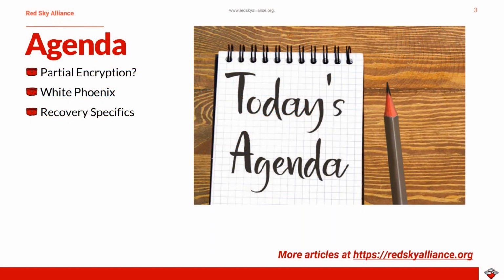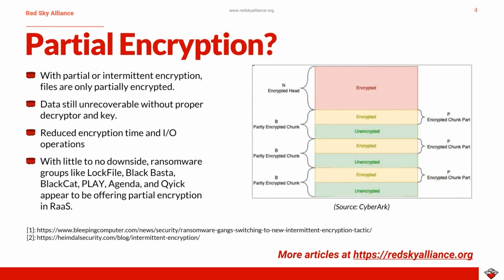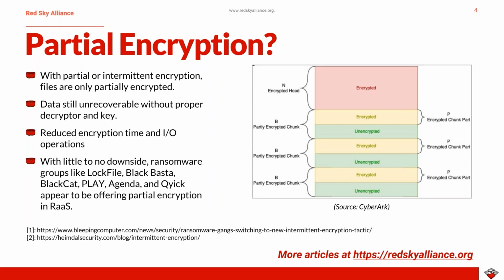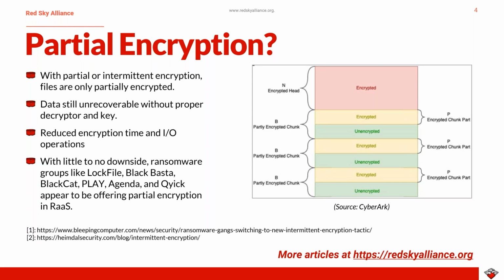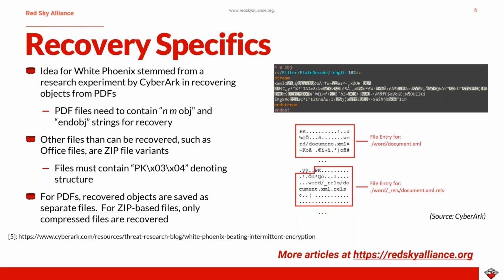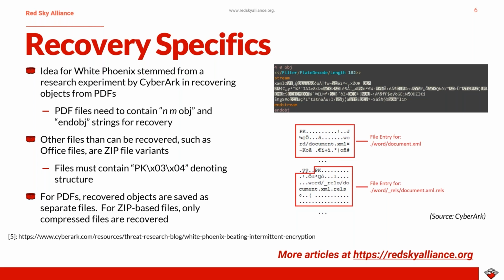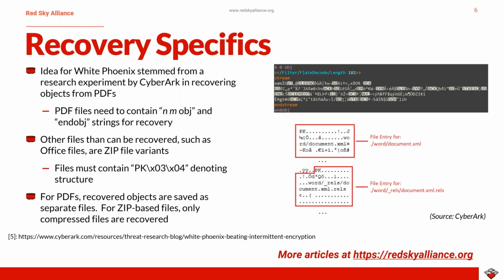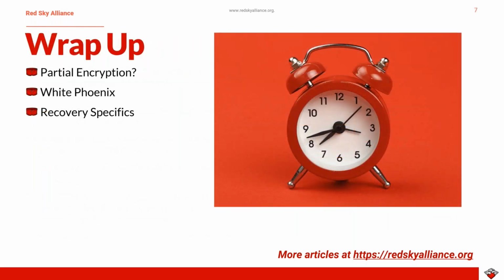#21, Ransomware Partial Encryption Recovery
Progress in ransomware data recovery is being made, particularly with partial encryption techniques. In this week’s REDSHORT, we’ll discuss the nature of “partial encryption” and introduce a recently released Python tool called White Phoenix, designed to extract unencrypted data from ransomware-affected files. Specifically, we’ll touch on how this tool aims to extract data and on what file types recovery can be performed.